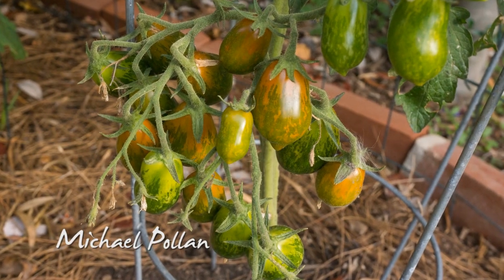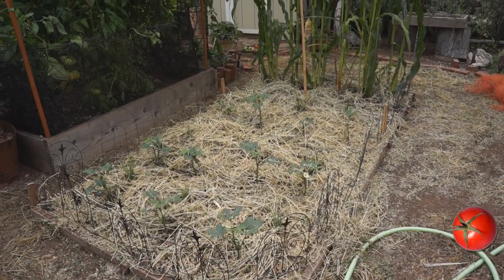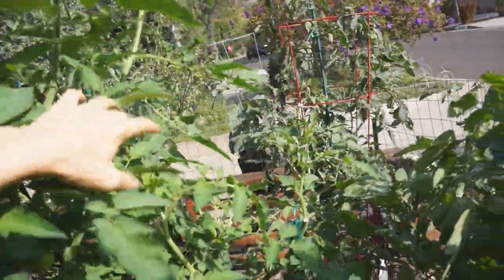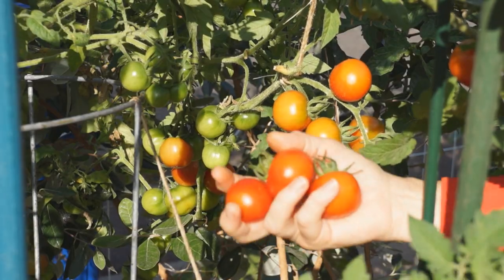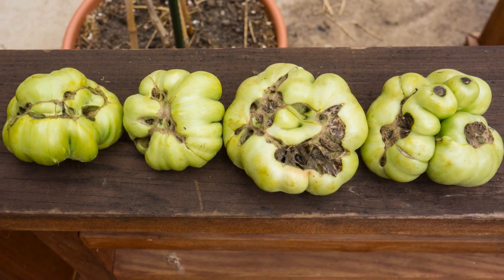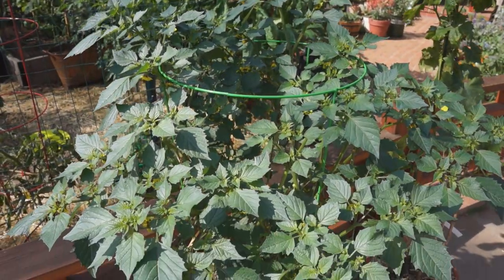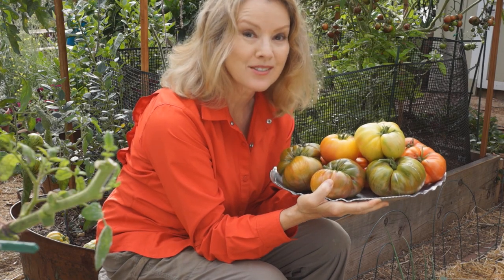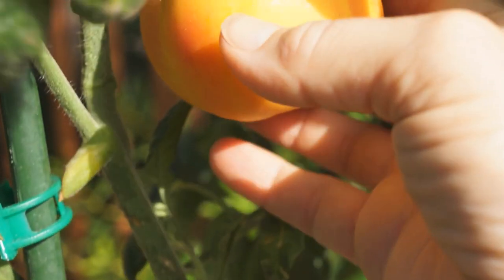Growing Heirloom Tomatoes - Part 4 | Late Bloomer | Episode 15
Bountiful August harvest, plus issues mount. "Help me inspire people to grow their own food and take control over their food security. Your donation of any amount makes 'Late Bloomer' possible and available for anyone."

Bloopers and animations at end! Original music by Jon Pileggi.

"Late Bloomer" follows Kaye journey to grow food in her Los Angeles front yard and exists to inspire anyone to grow their own food. "I hope you enjoy this episode and share with friends and help me grow 'Late Bloomer.' Your comments are welcome. Thanks for all your support!" - Kaye